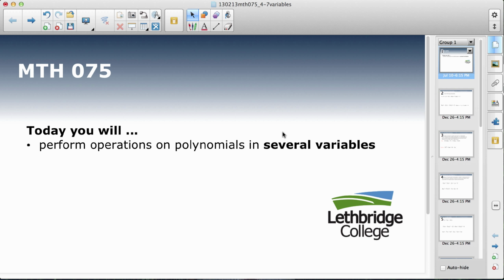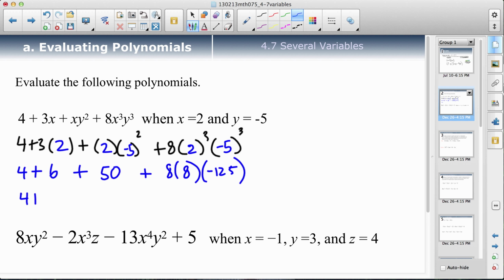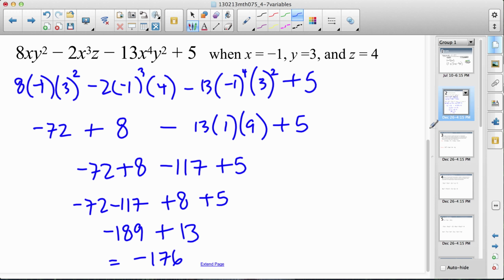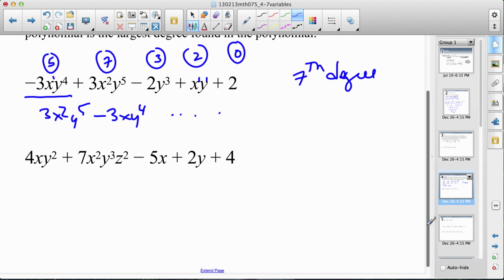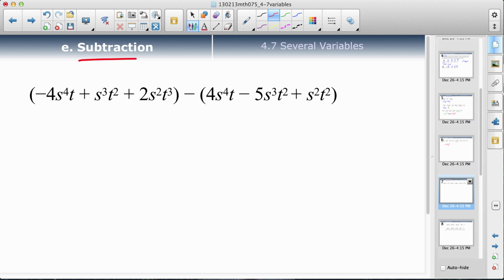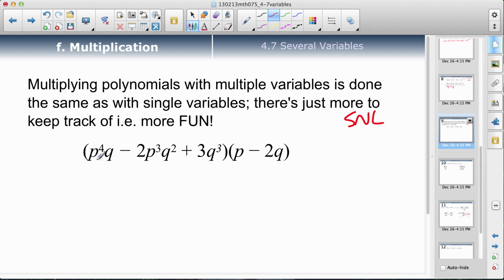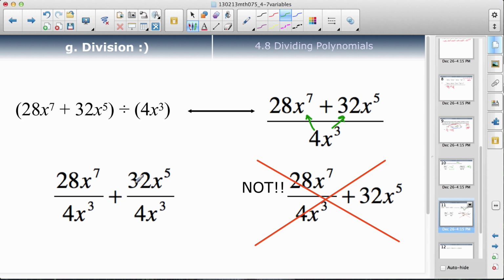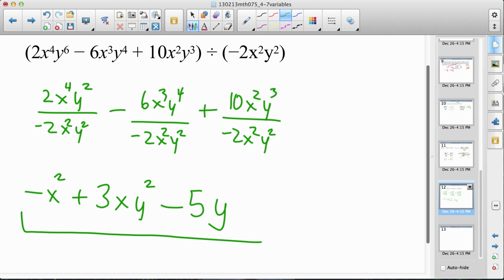MTH0075 Multiple Variable Operations - 4.7